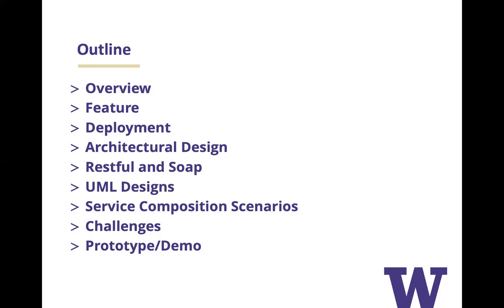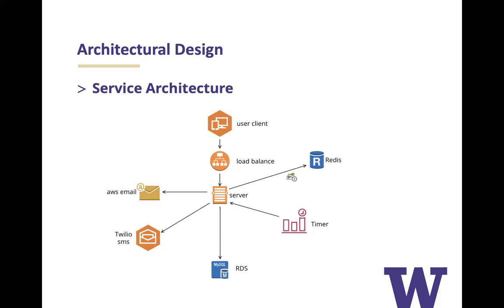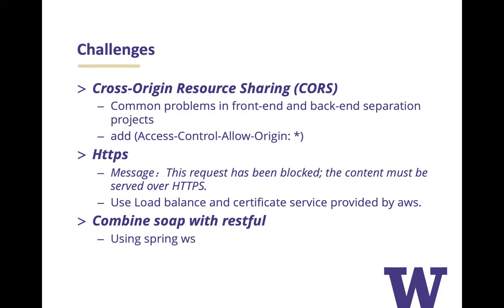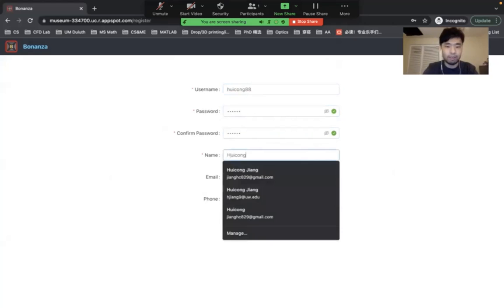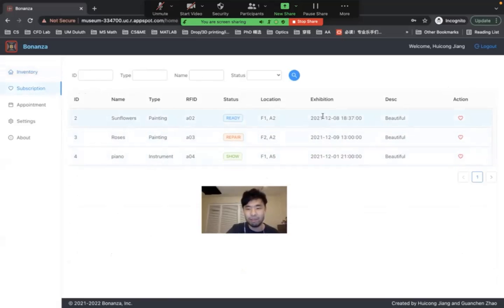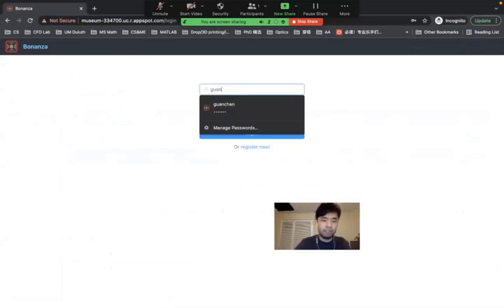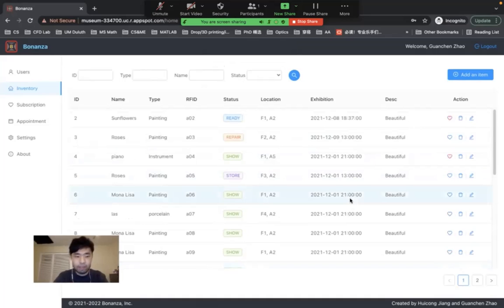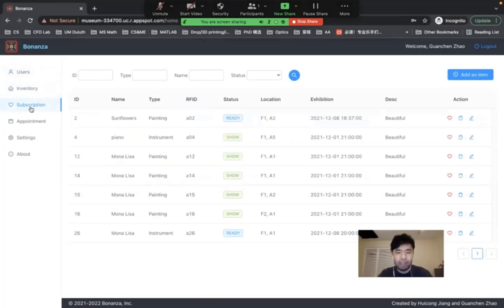IMS DEMO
This is the demonstration video of our IMS(Inventory management system) application.
The backend Part is developed with Spring Boot, which is an open-source Java-based framework used to create a micro Service.  What's more, it also contains several tools such as MySQL, Mybatis, Mybatis-Plus, and Redis. The project also integrates mail service provided by AWS and the message notification service provided by Twilio.